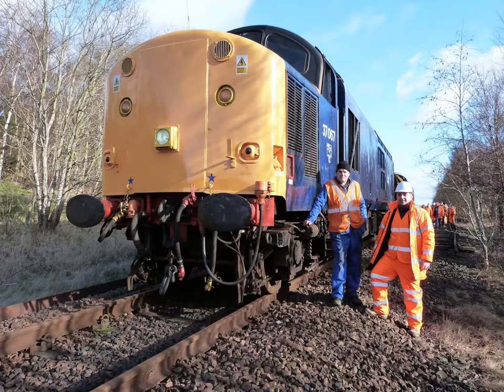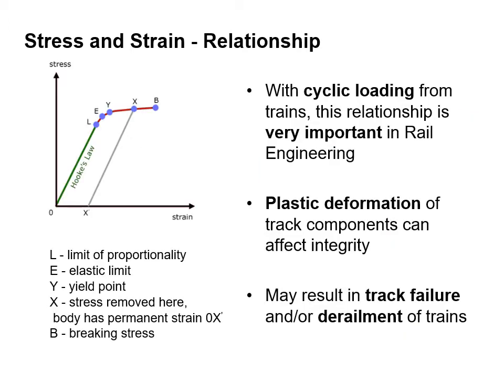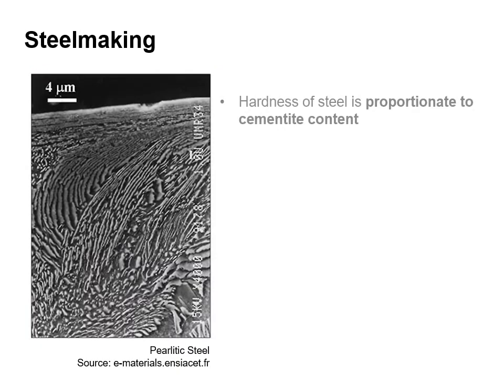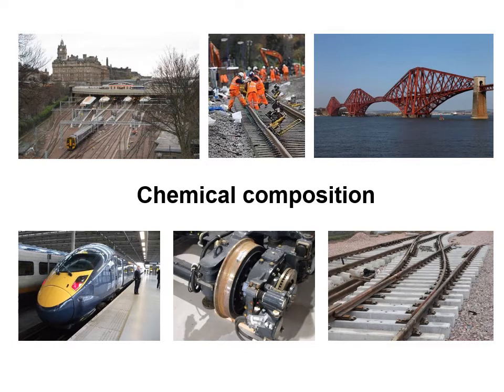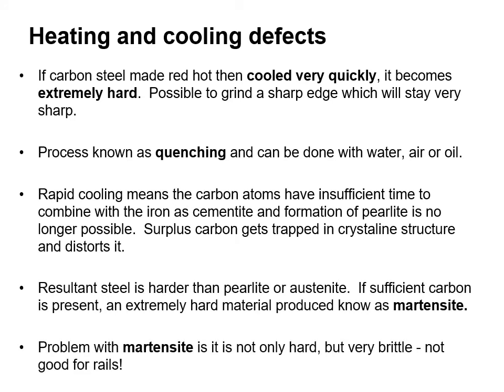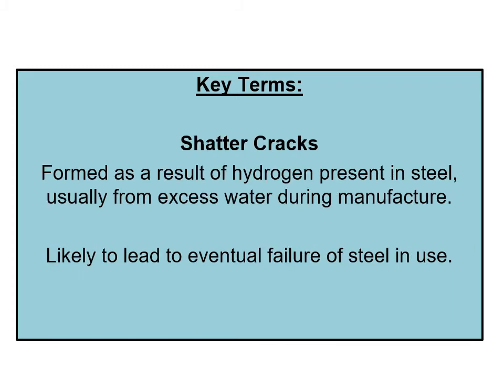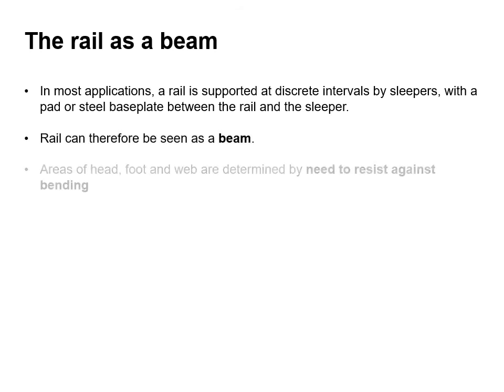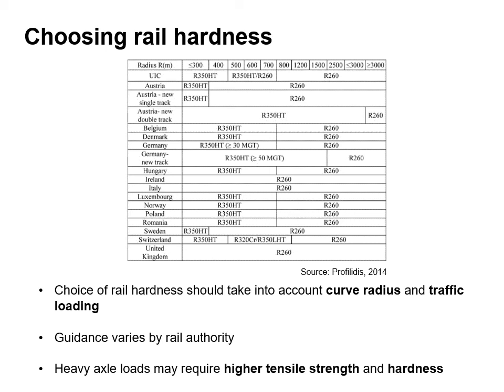Railway Engineering - Unit 2 The Rail (Part1)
An undergraduate civil engineering lecture on railway engineering.
Unit 2 The Rail (Part 1)
Lesson aims:
Describe the process of manufacturing of rail steel.
Introduce the chemicals that alter the properties of rail steel.
Introduce the shape of the rail section.